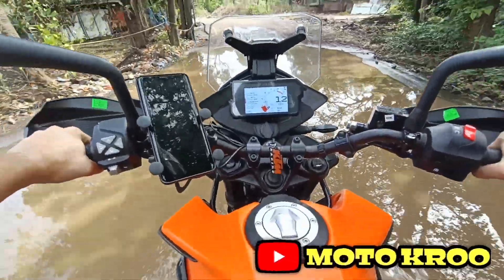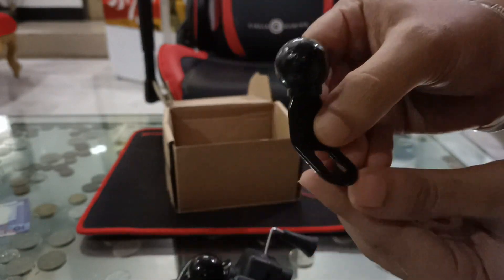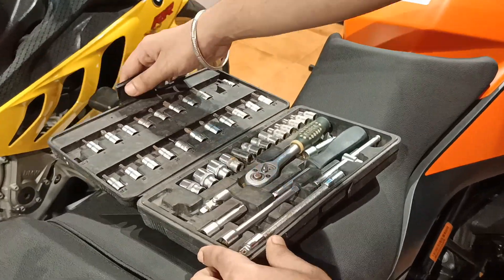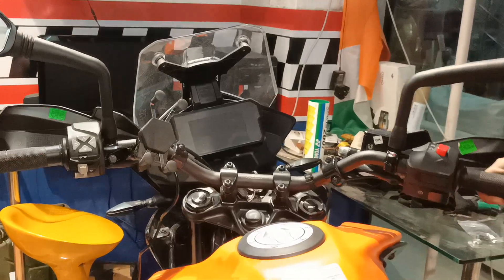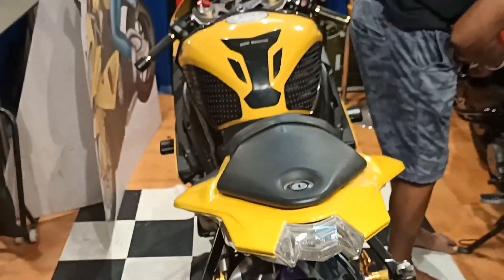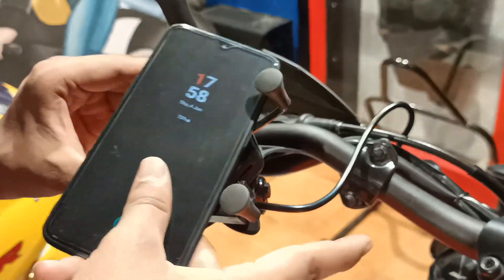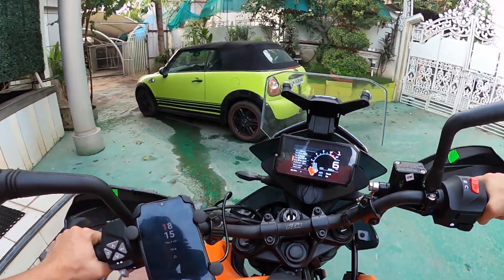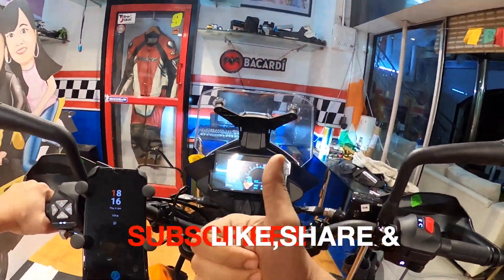MOBILE PHONE HOLDER/MOUNT FOR KTM 390 ADVENTURE / DUKE | USB CHARGING | GRAND PITSTOP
GRAND PITSTOP PHONE HOLDER/MOUNT INSTALLATION.
Special Thanks to my bro Kiran for gifting this mount & also helping me with the installation & video!